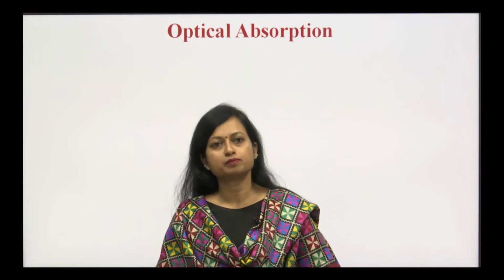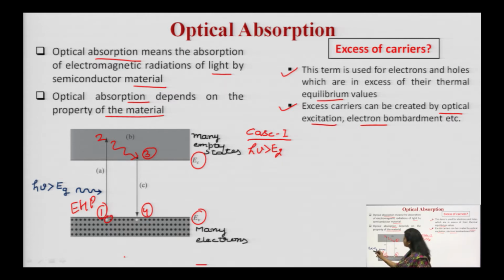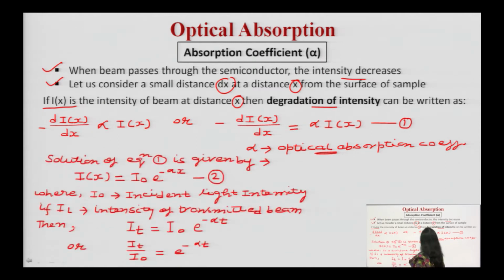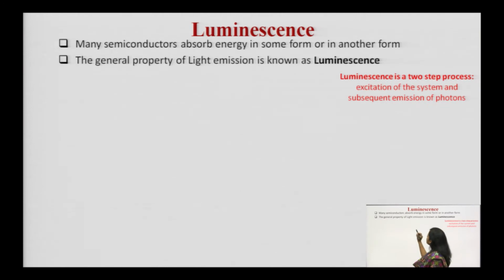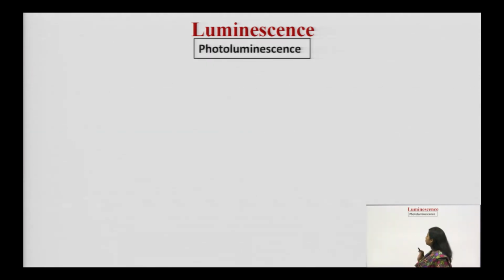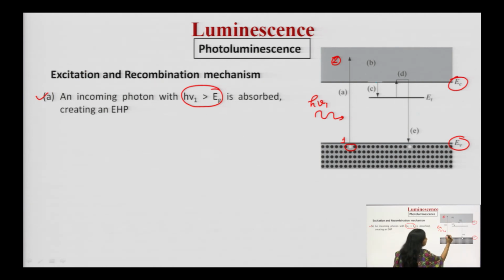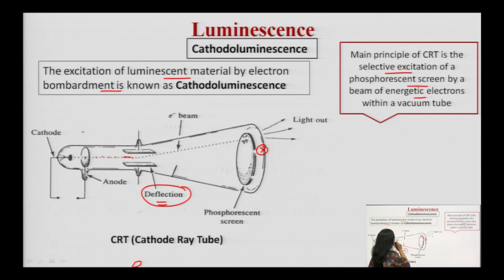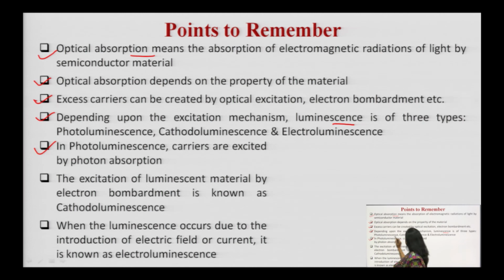| AKTU Digital Education | Electronic Devices | Optical Absorption & Luminescence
| Electronic Devices | Optical Absorption & Luminescence